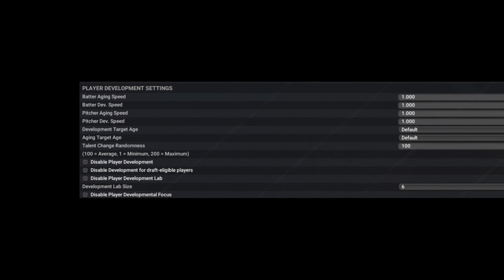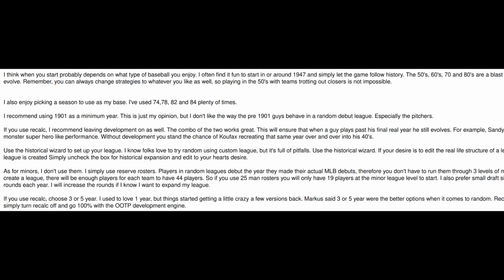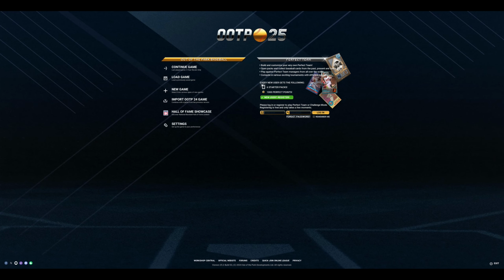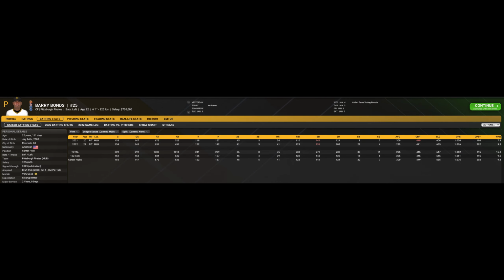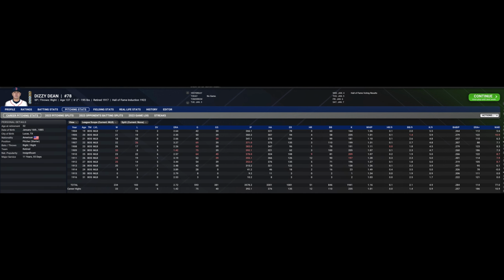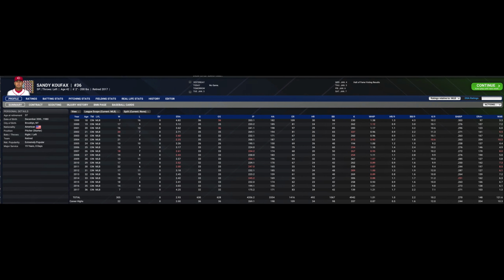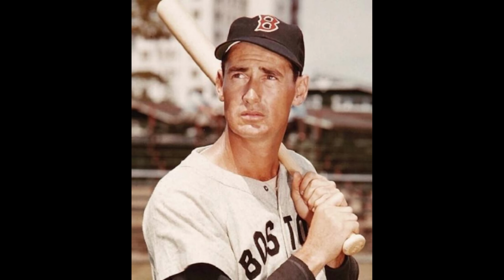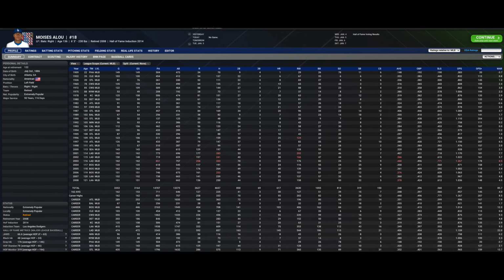How To Set OOTP's Player Development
I recommend turning both OOTP's development engine and recalc system on together.  Come see why.